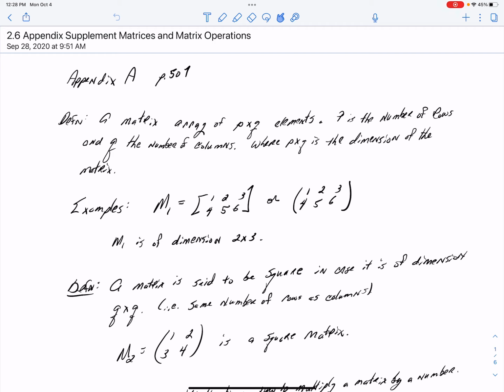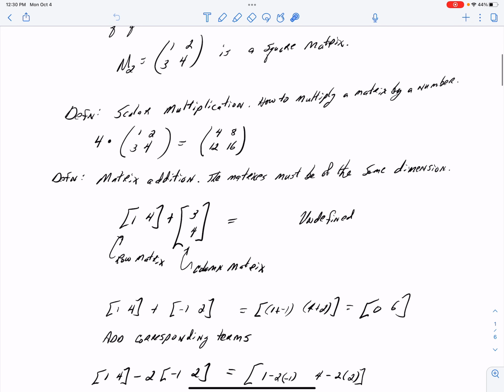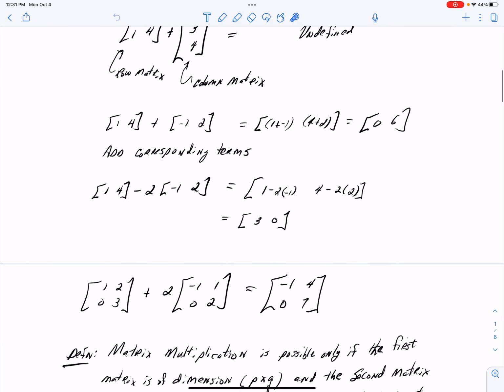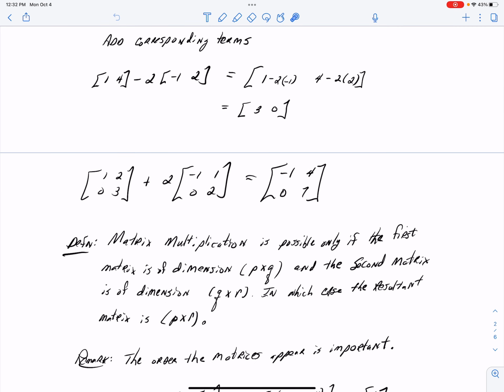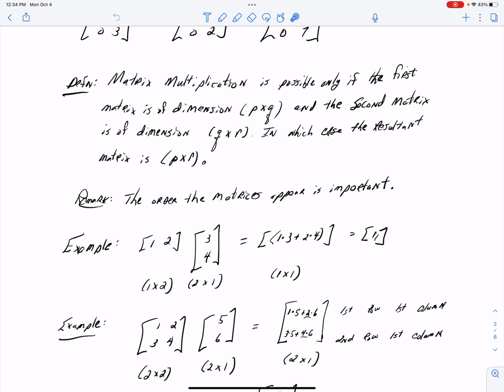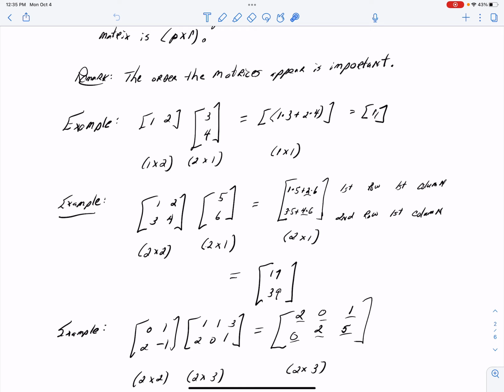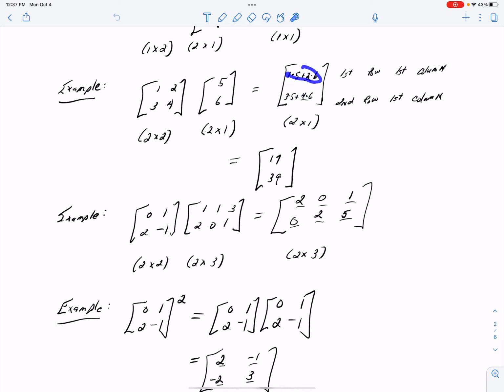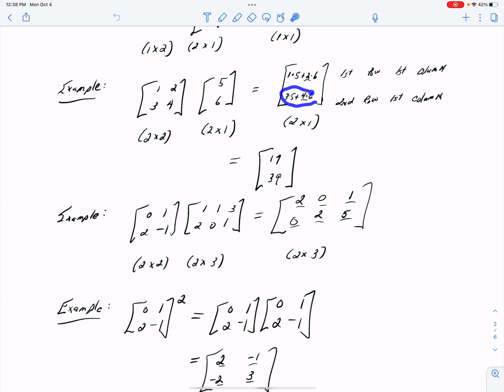2.6 Matrices and Matrix Operations (1)